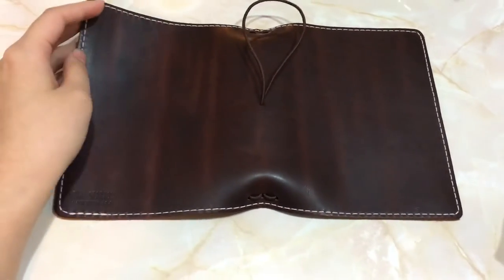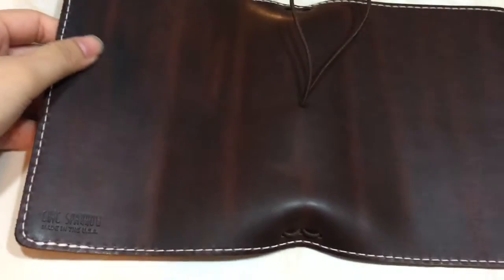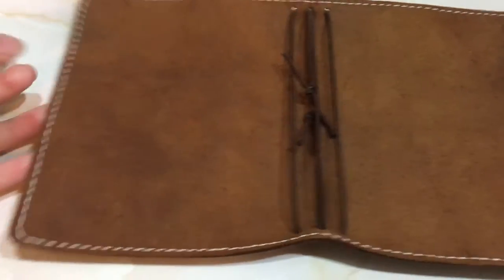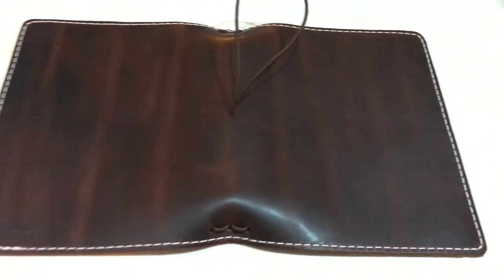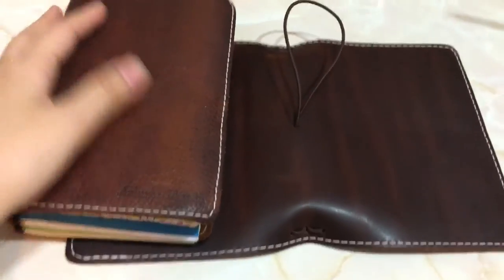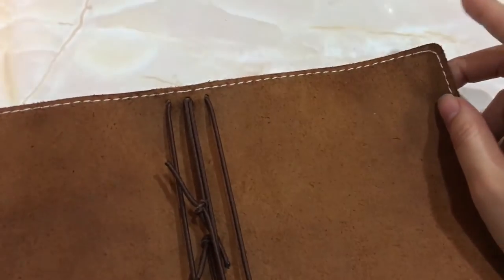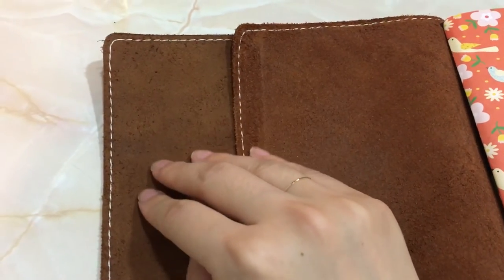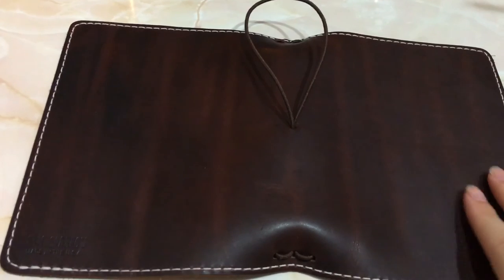Chic sparrow jitney red